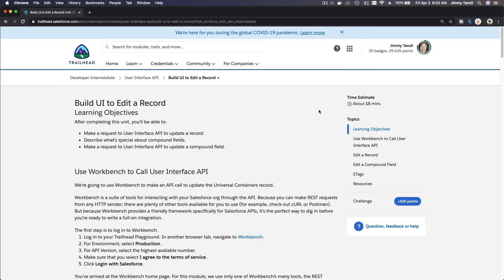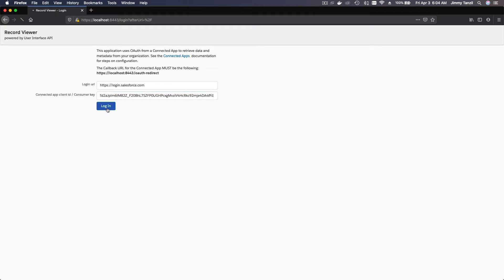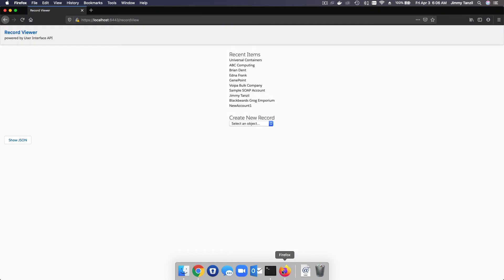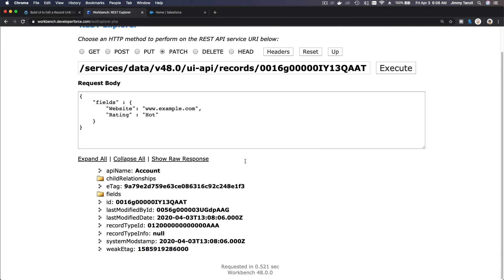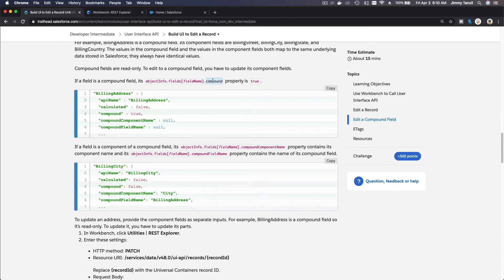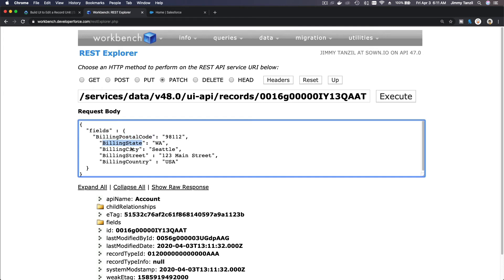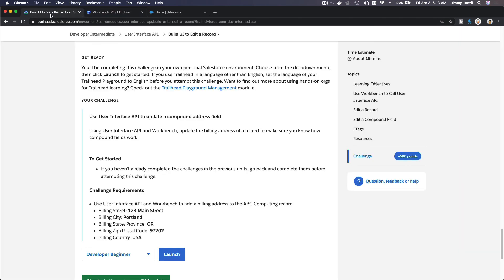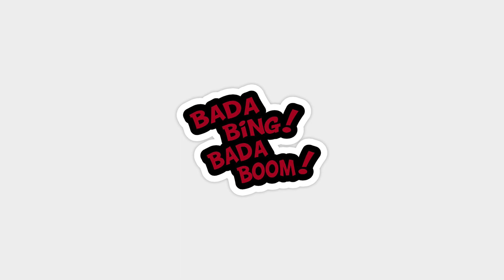Salesforce Trailhead - Build UI to Edit a Record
Learning Objectives
After completing this unit, you’ll be able to:
Make a request to User Interface API to update a record.
Describe what’s special about compound fields.
Make a request to User Interface API to update a compound field.